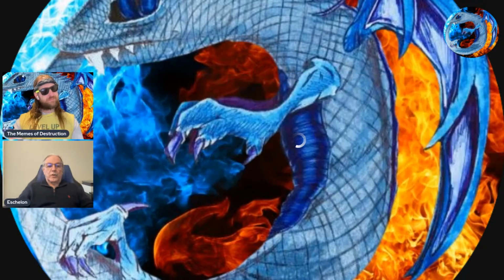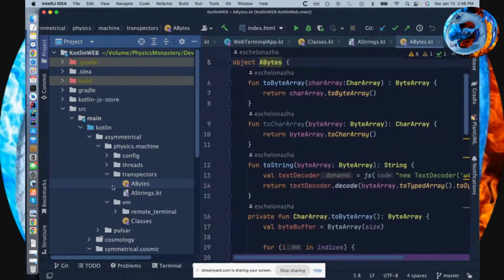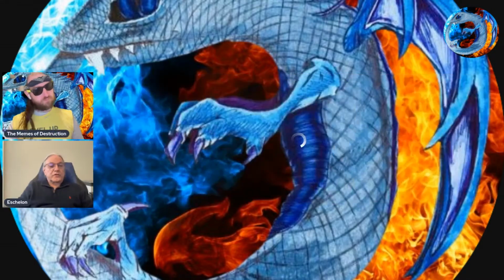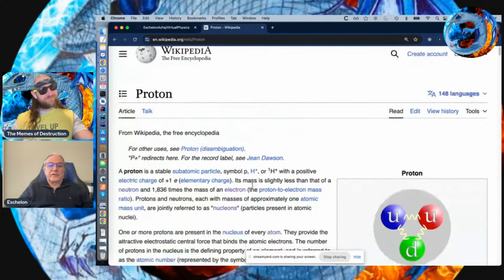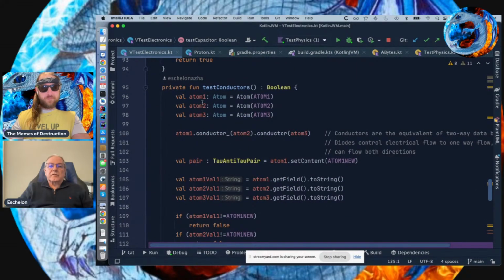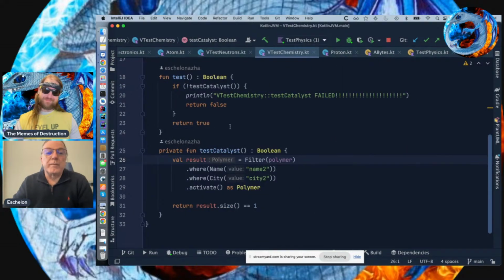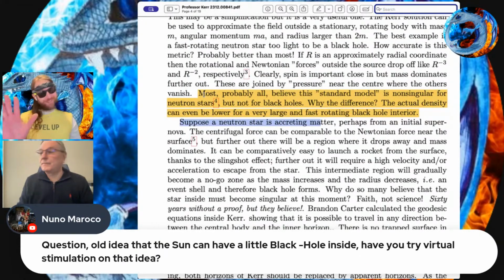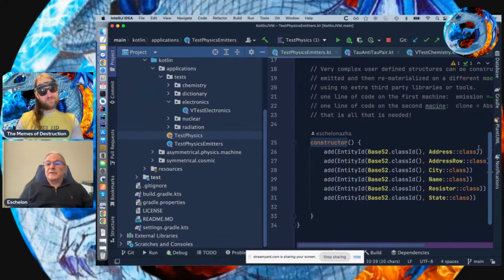Intro to Virtual Physics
Physics Monastery CoFounder Eschelon Azha gives an overview of Virtual Physics Programing.